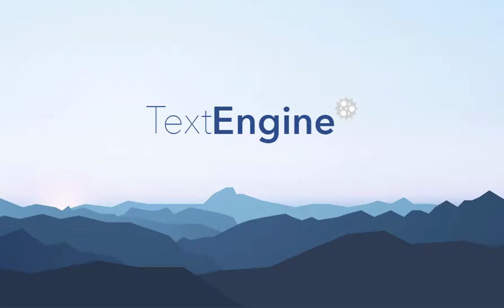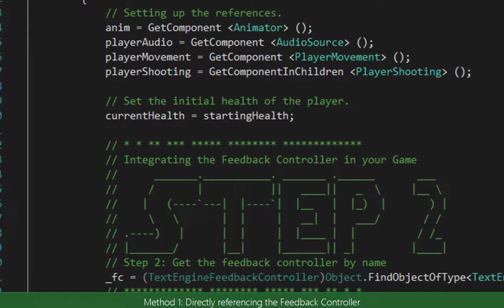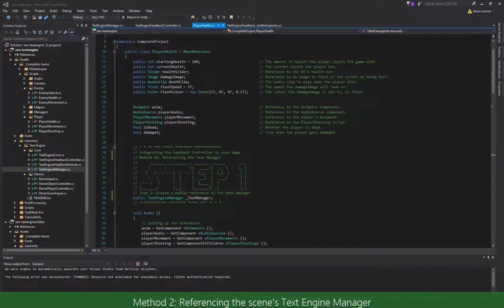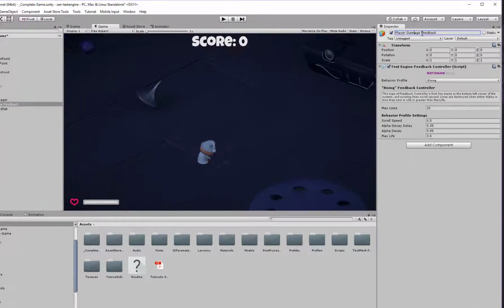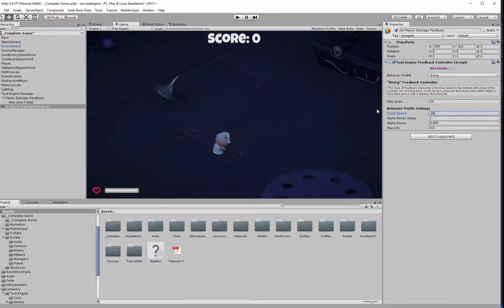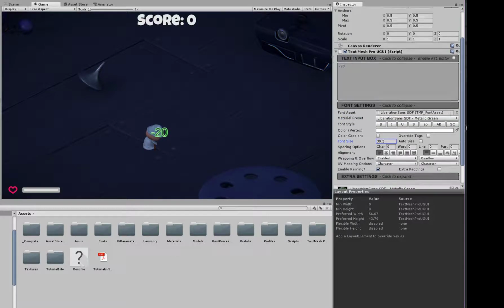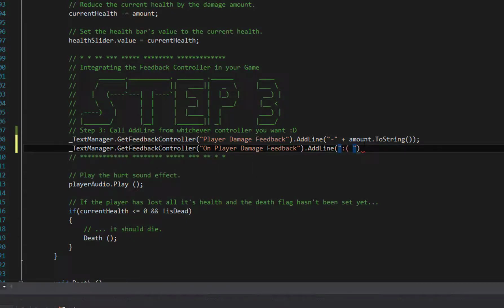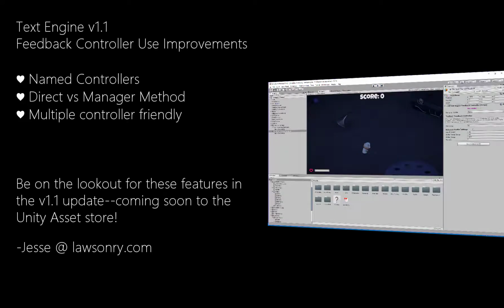Text Engine v1.1 - C# Feedback Controller Techniques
There are two ways to communicate with a Feedback Controller in your scripts if you're not going to be using Unity Events--the direct method, in which you create a reference directly to each Feedback Controller you want to talk to, and the Manager method, in which you use a single reference to the scene's Text Engine Manager to handle communication to all feedback controllers. You can do this in v1.1 because of a new feature called Named Controllers; the GetFeedbackController() method now accepts a string argument, which is the literal object name of the controller you want to call AddLine() on. Neat!